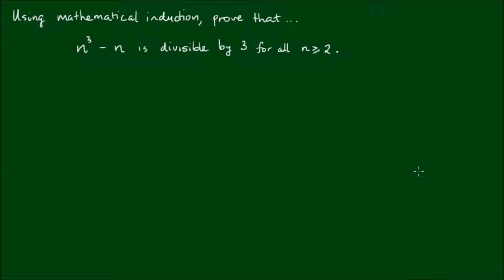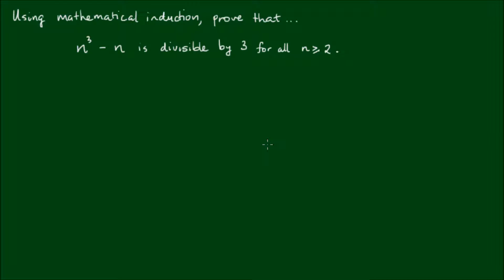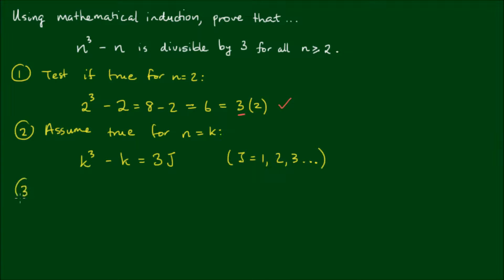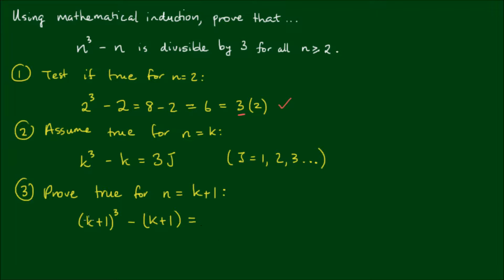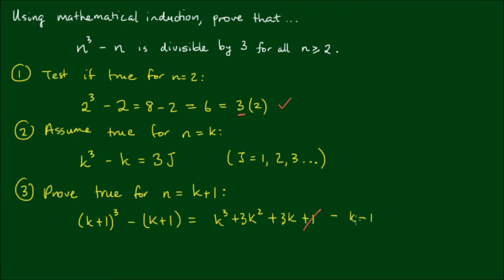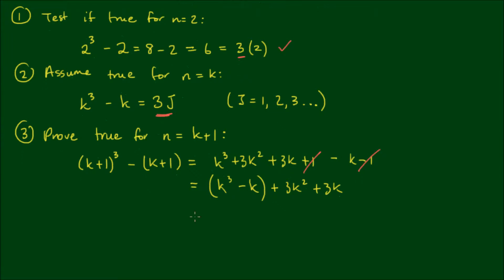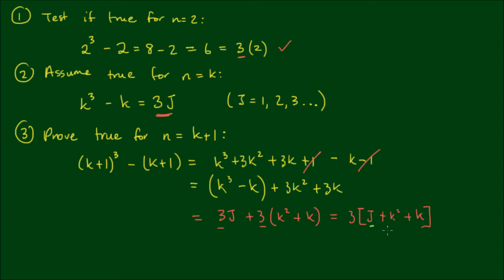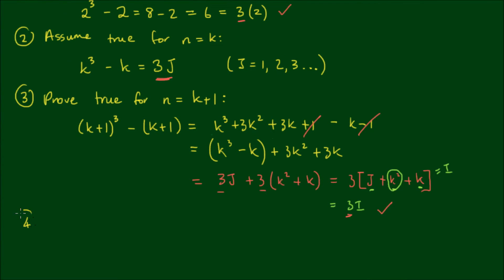Proof that n^3 - n is divisible by 3 using Mathematical Induction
In this video, I demonstrate how to use mathematical induction to prove that n^3 - n is divisible by 3 for all integers, n, that are greater than or equal to 2.

Mathematical induction is usually a mechanical process. There are really only 4 steps involved:

1. Test if the expression holds true for a particular value of n. In this case n = 2

2. Assume that it holds true for n = k

3. Use the above to prove that it is valid for n = k + 1

4. Conclude that the expression holds true for all values of n of a given condition.